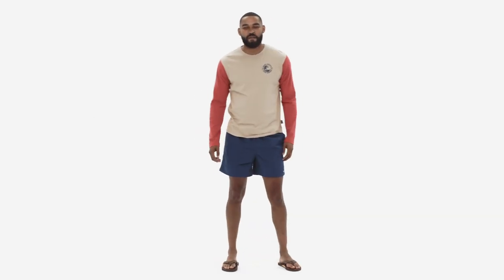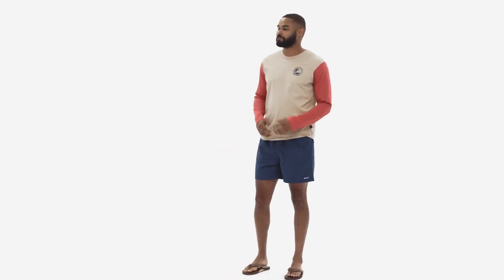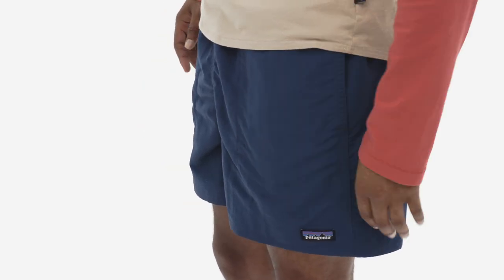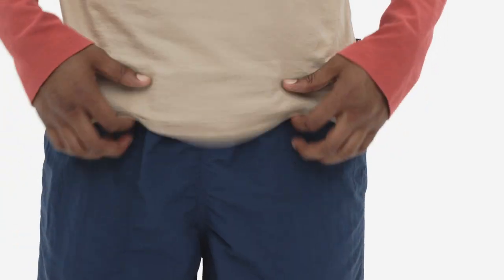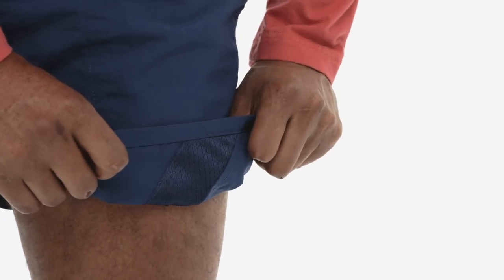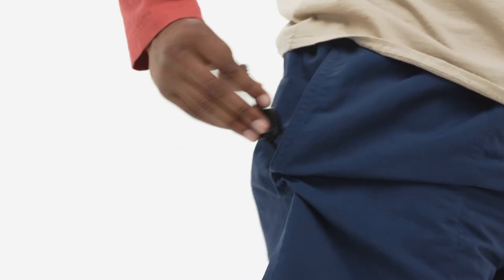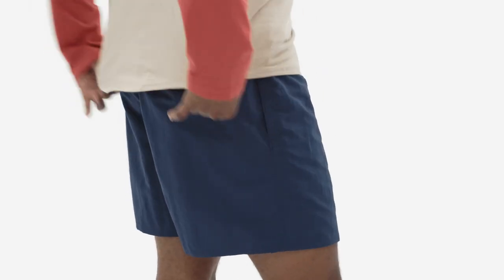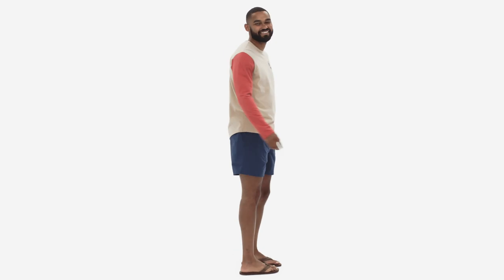Patagonia® Men's Baggies™ Shorts - 5"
Rugged, multifunctional shorts designed for use in and out of the water, made with quick-drying NetPlus® 100% postconsumer recycled nylon made from recycled fishing nets to help reduce ocean plastic pollution. Inseam is 5". Fair Trade Certified™ sewn.